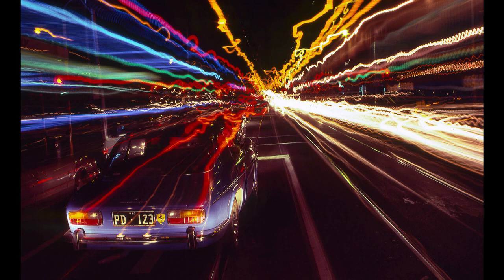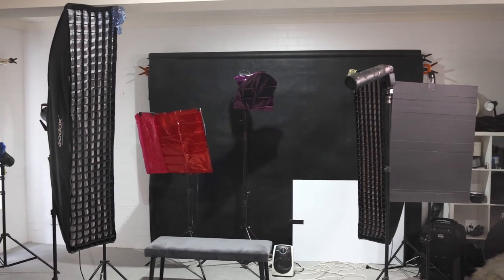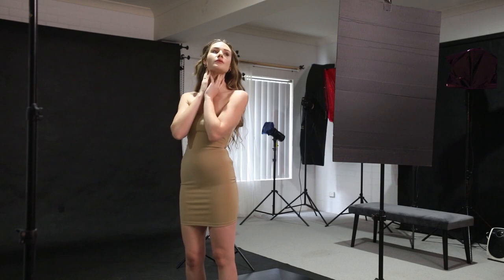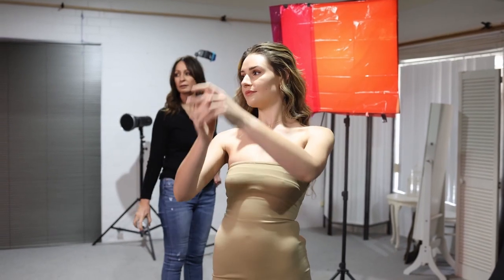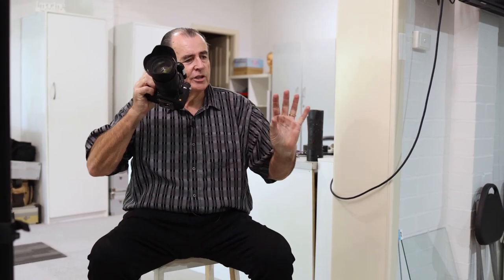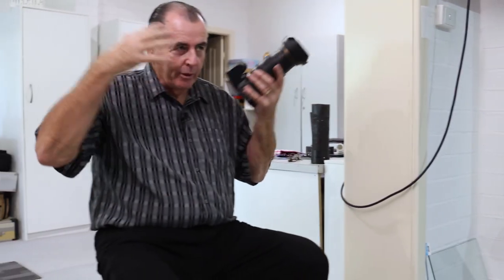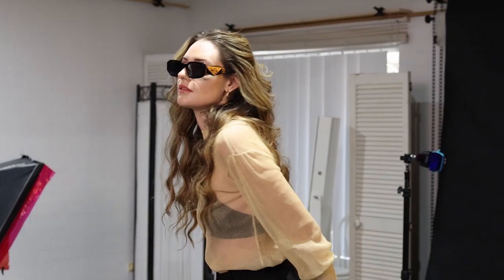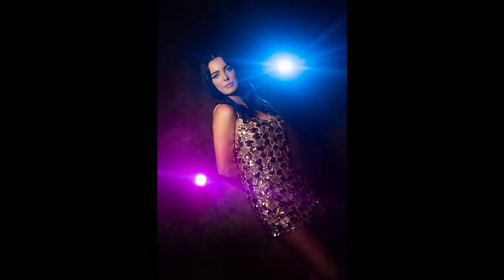How to use Coloured Gels for Portrait and Fashion Photography: Includes a LIVE Fashion Model Shoot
Colour is one of the basic building blocks of our photography. Colour adds interest, impact, mood, excitement to our images.
We often shoot using colour as an effective tool in our images without realising it.
Controlling or changing the colours in our images is a great way to create attention and to grab the viewer’s attention.
In this class you will learn how to use coloured gels to create amazing coloured creations with very basic gear. I will show you the gels that I use and how I use them.
You will see a series of live coloured gel shoots that I have done with a model.
I will explain what gels are and how to use them effectively.
It is a very simple technique.
You can do it indoors, outdoors and with any subject
You can use any light source including the sun.

When we want to manipulate the colours in our photographs we often use gels.
Sheets of plastic glass or other transparent materials of various colours used to change the colour of light

You can use gels on location (outdoors) at night or in subdued light or you can use them.
A darker environment is best so that the coloured gels will have maximum effect.
You can use hard light or soft light. You can even combine gels with other techniques such as light painting, long exposures or double exposures.